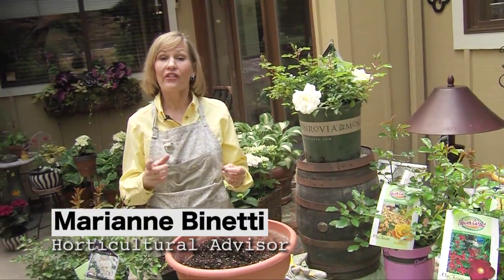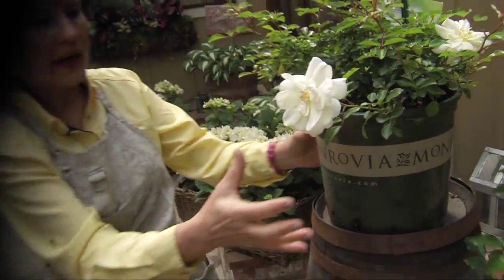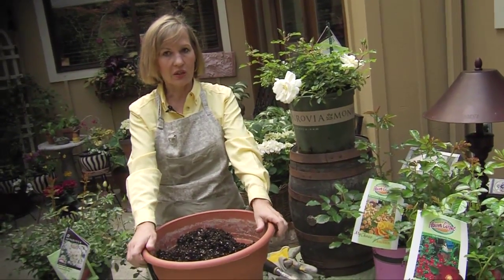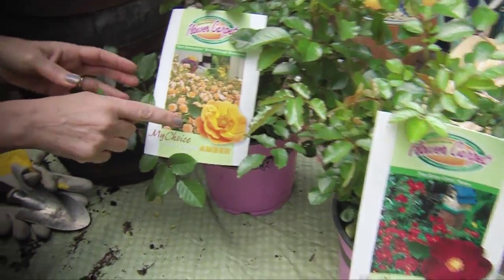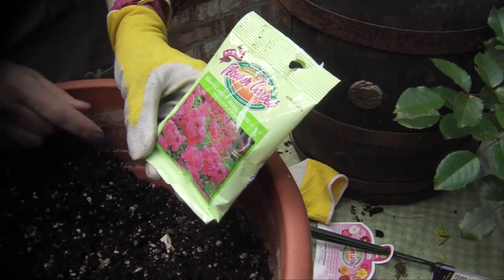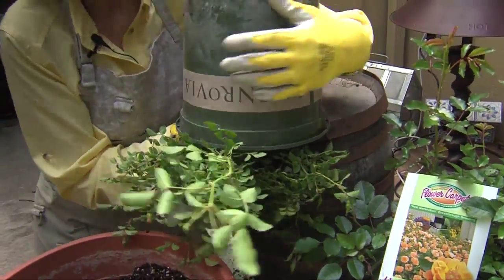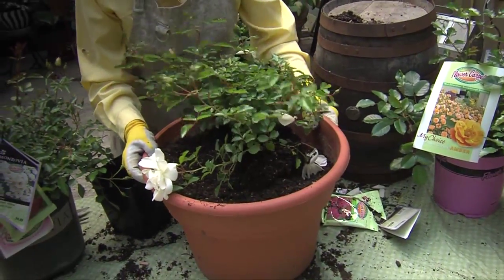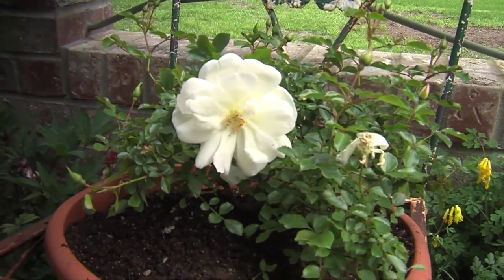Rustic Meets Refined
Use Flower Carpet Roses to add class to your antique landscaping features.